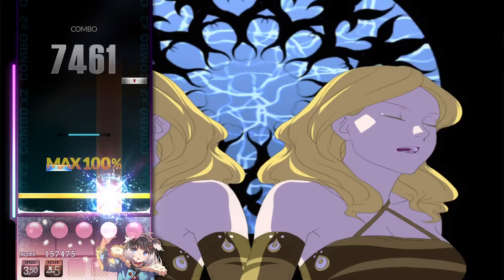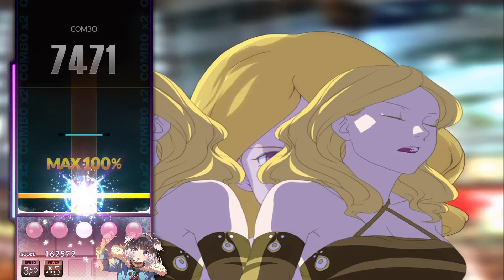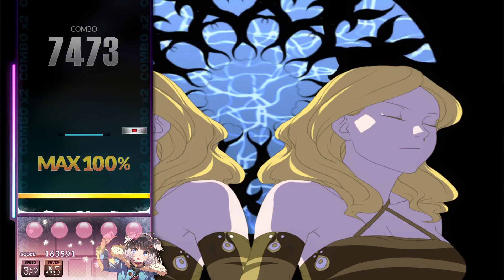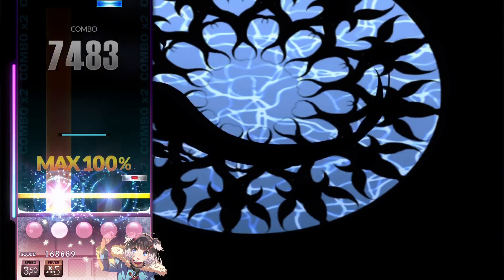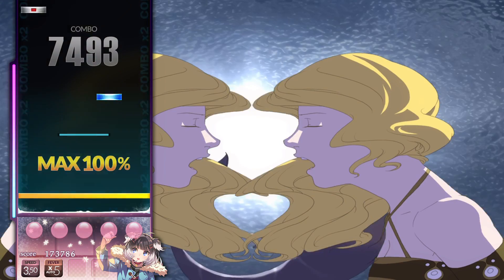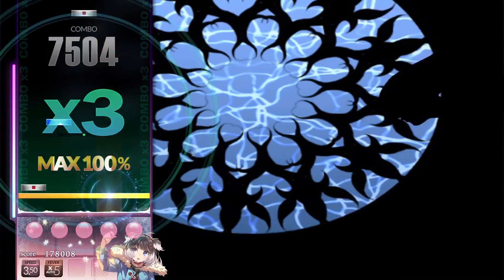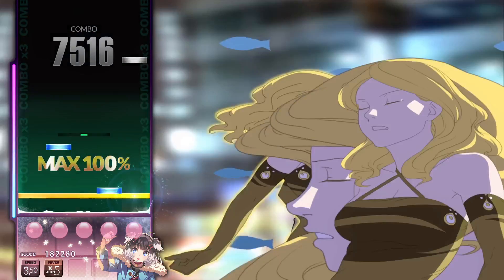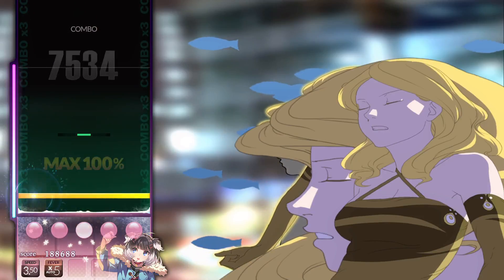[DJMAX RESPECT] Temptation (5B) NM Fever Build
PLAYER - ELFIN*